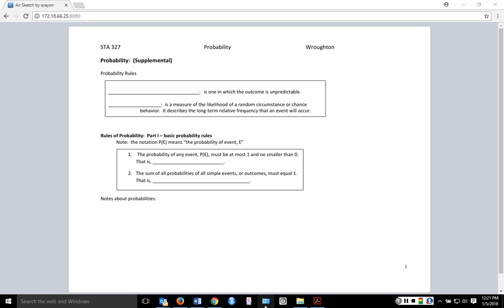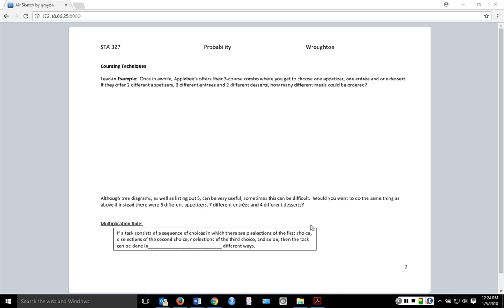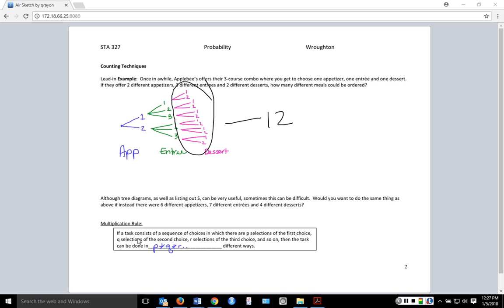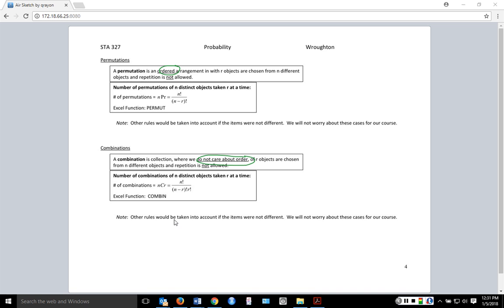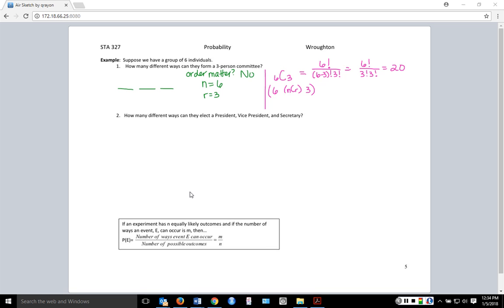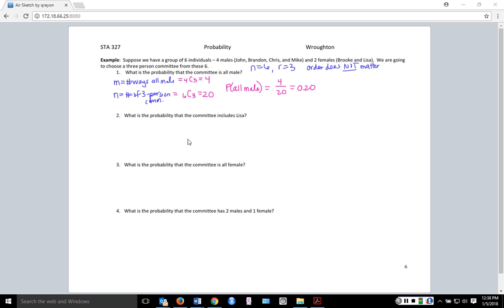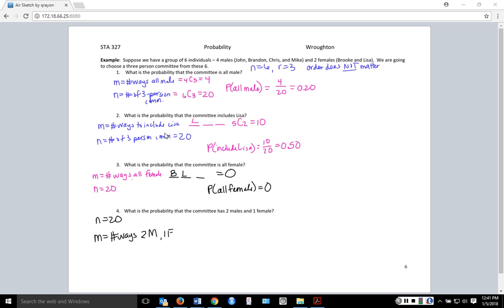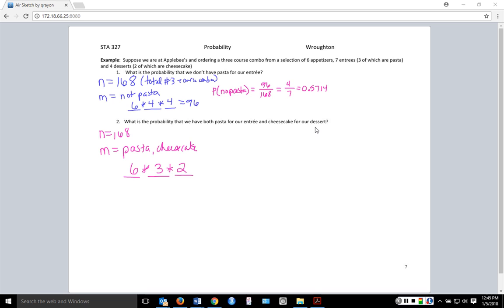Probability Part 1